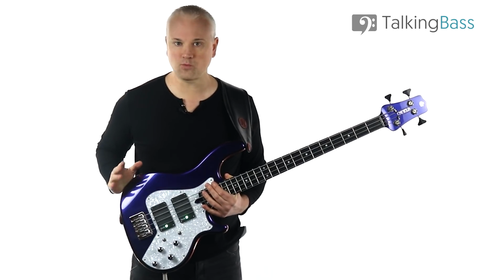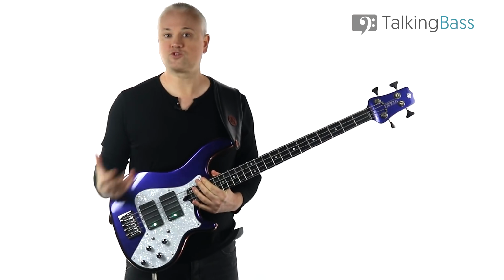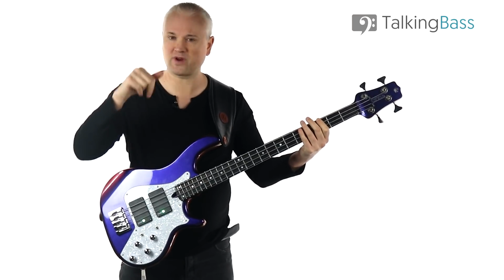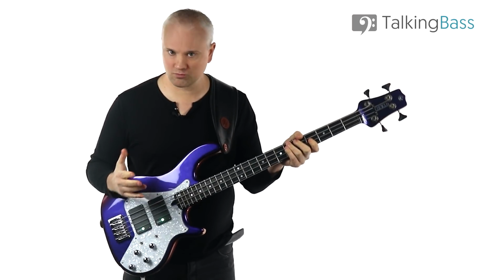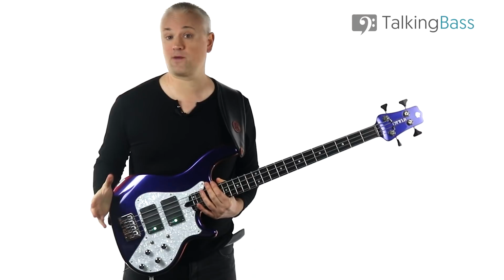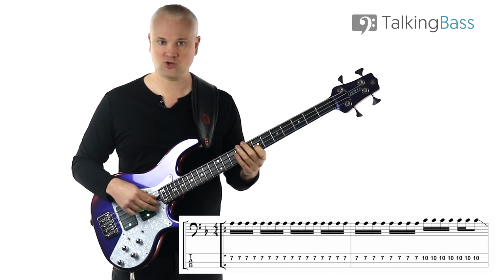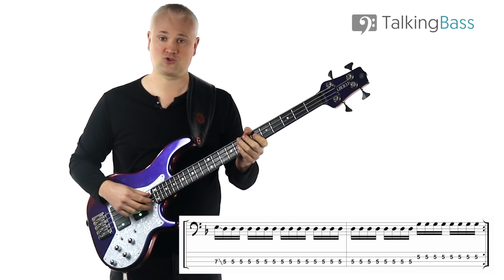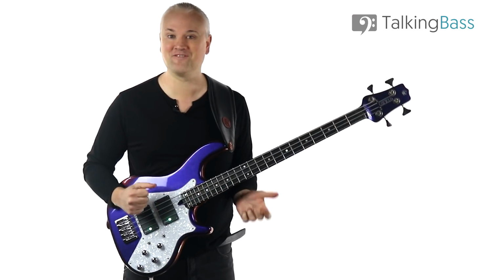Flamenco Picking Technique For Bass (Geddy Lee, Bryan Beller, Chuck Rainey)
This week we're looking at a technique I refer to as Flutter Picking but you'll also see described as Flamenco Picking. I first saw this technique used by the great Chuck Rainey but have since seen it's application by guys like Geddy Lee of Rush and Bryan Beller.

This fingerstyle technique allows you to play even faster than you can with a single finger and provides a different, more fluid sound when playing 16th note lines.

Bryan Beller has used this technique most notably in his lines with the fictional band Dethklok from the series Metalocalypse and Geddy Lee has used the technique in a lot of the later albums by Rush. Animate is a good example from the Counterparts album and I'll be breaking that bass line down in this video.

These Free Online Bass Guitar Lessons from Mark J Smith are released weekly so subscribe for updates for a complete lesson map and all the downloadable lesson material. bass lessons mark smith